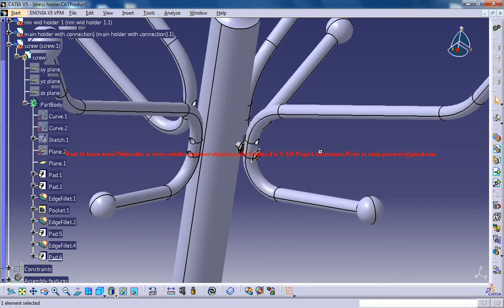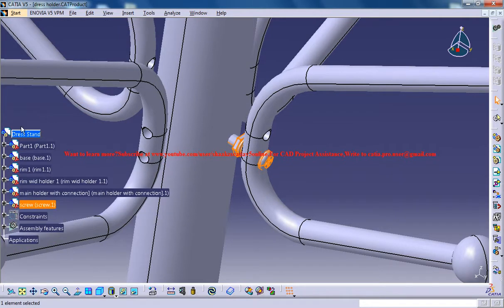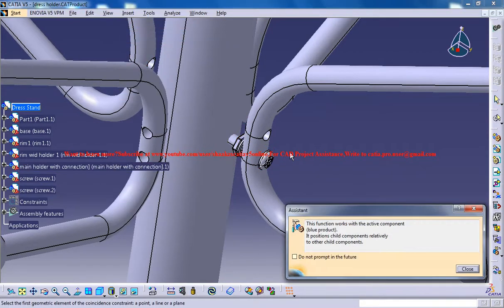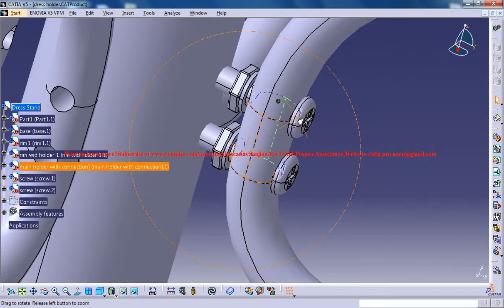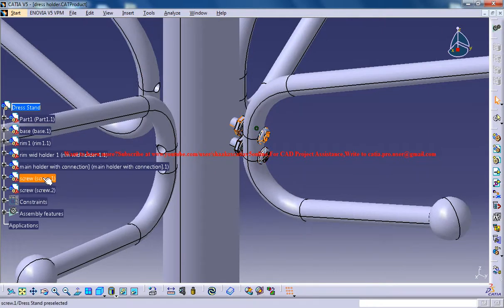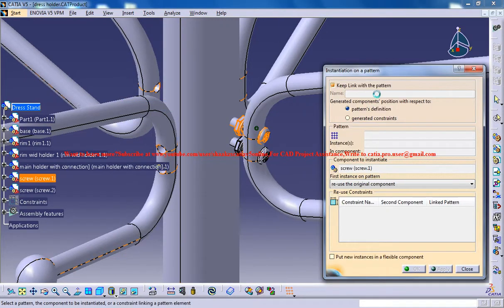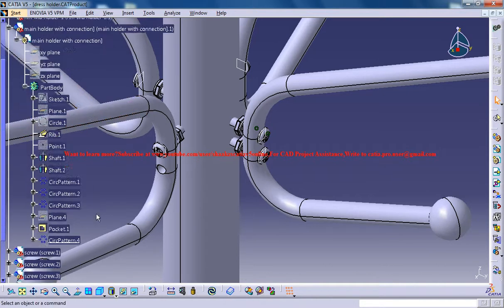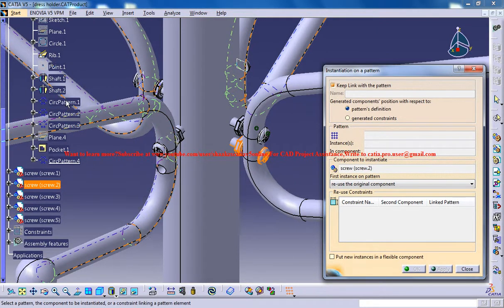Catia V5 Tutorial|How to Create Dress Hanger Stand P11|Product Design Engineering